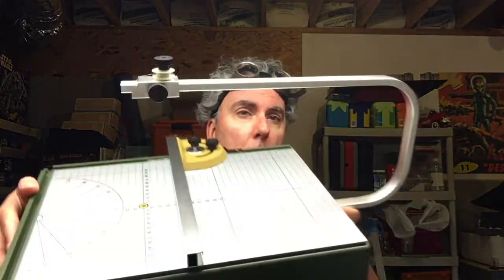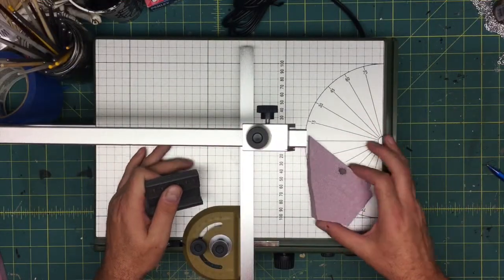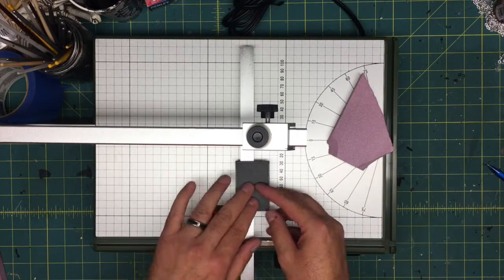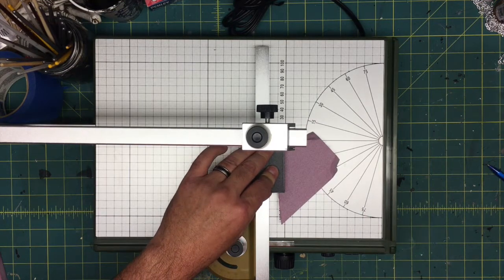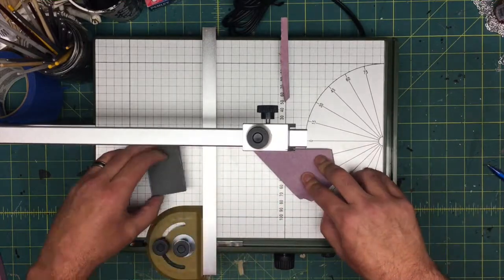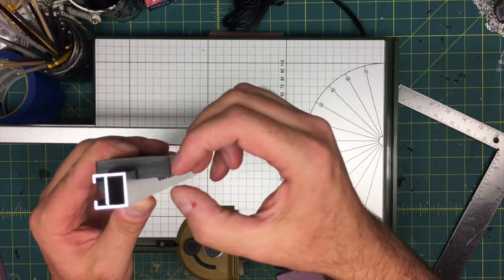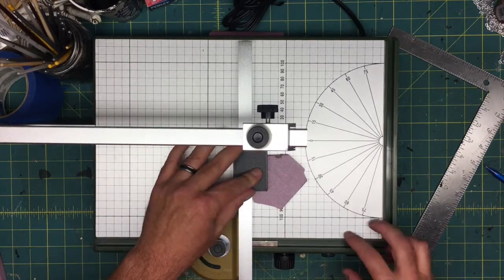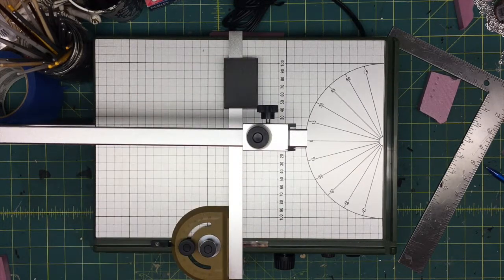GTE 028 -- Foam Cutter Guide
In this episode, I'll show you a small tool I created in Tinkercad that has helped me make straighter and faster cuts with my Proxxon Thermocut device. Files are available to download below.